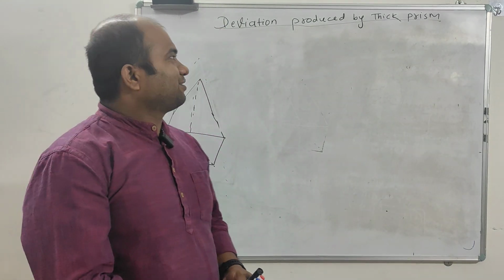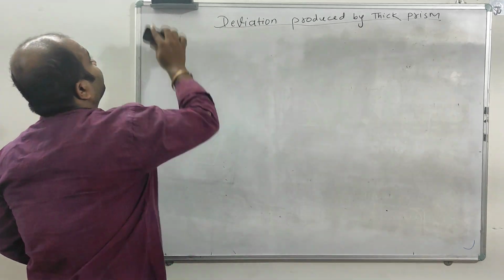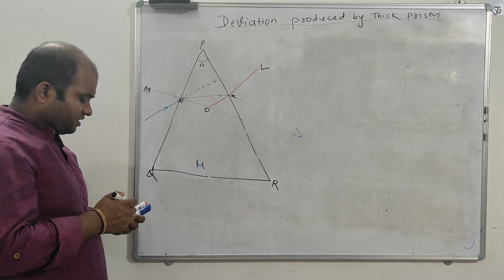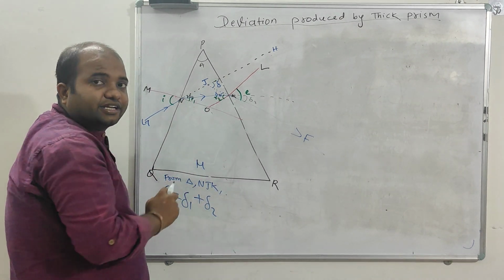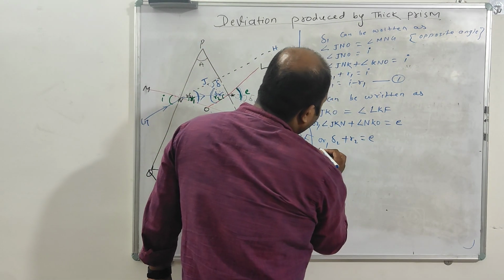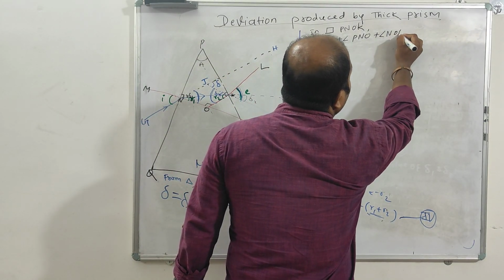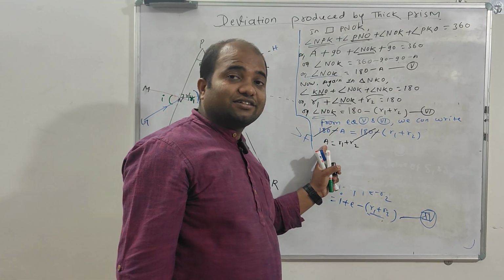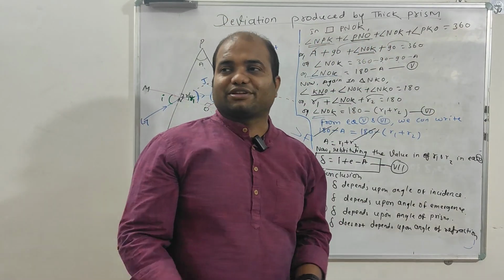Deviation Produced by Thick Prism | Angle of Deviation (δ = i + e − A) | Geometrical Optics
n this lecture, Mr. Rakesh Kumar Yadav explains the concept of Deviation Produced by a Thick Prism, an important topic in Geometrical Optics.

When a ray of light passes through a prism, it undergoes refraction at both surfaces of the prism. Due to this refraction, the direction of the light ray changes, producing angular deviation.

This lecture explains the ray diagram of a prism, angle of deviation, and the conditions for minimum deviation.

✔ Refraction at Prism Surfaces
✔ Ray Diagram of Prism
✔ Angle of Deviation (δ)
✔ Conditions for Minimum Deviation
✔ Important Prism Formulae

B.Sc Optometry

B.Sc Physics

Vision Science

Engineering Physics

Competitive Exams

This lecture will help students clearly understand how deviation is produced when light passes through a thick prism and how the deviation formula is derived.

deviation produced by thick prism
thick prism optics
angle of deviation prism
prism ray diagram
prism deviation formula
geometrical optics prism
optics lecture physics
bsc optics lecture
optometry optics
minimum deviation prism
rakesh kumar yadav optics